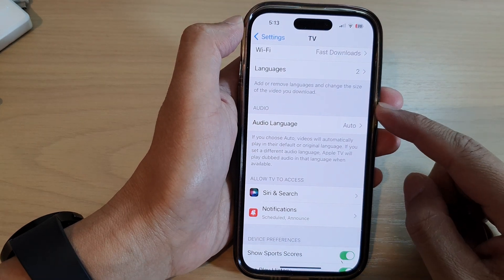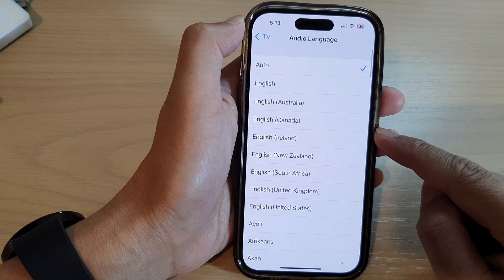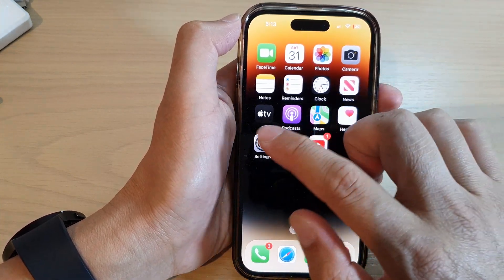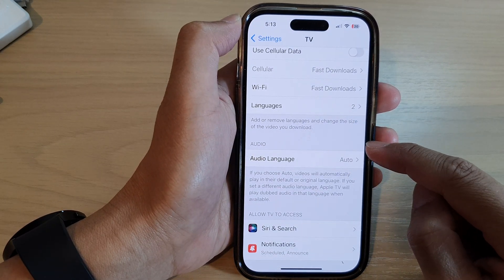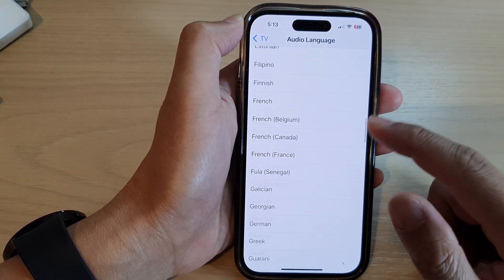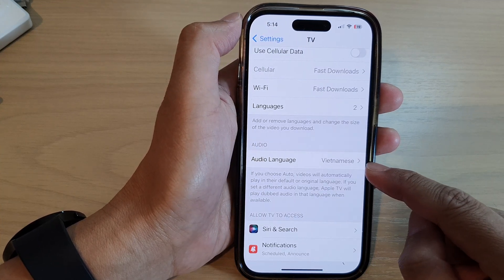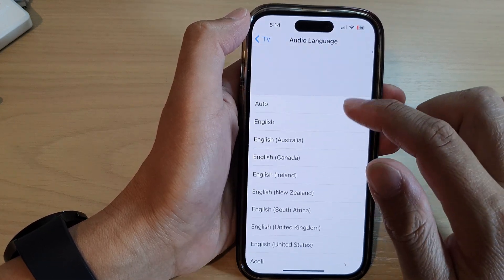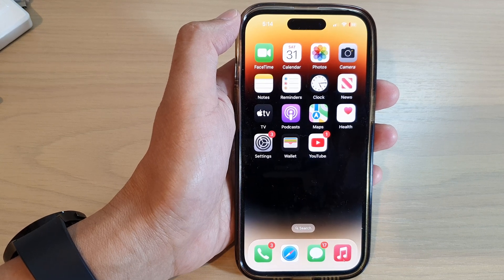iPhone 14/14 Pro Max: How to Set Apple TV Audio Language To Auto or Selected Language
Learn how you can set Apple TV audio language to auto or selected language on the iPhone 14/14 Pro/14 Pro Max/Plus.